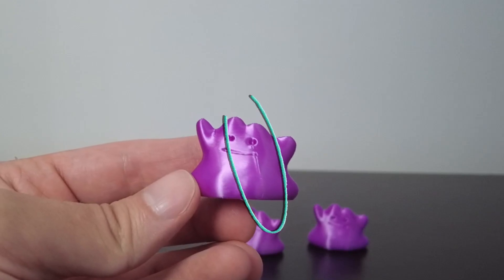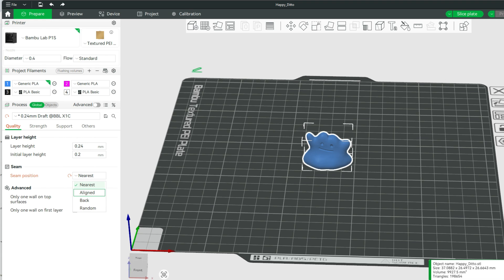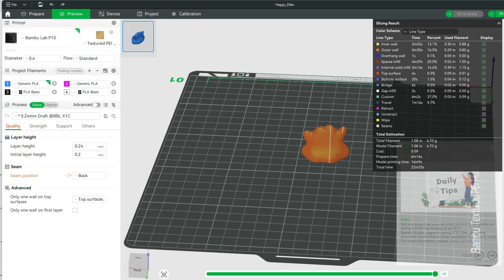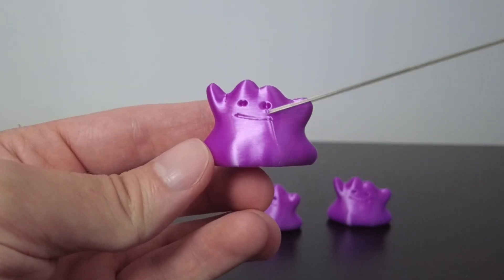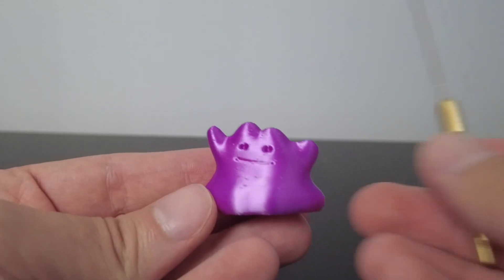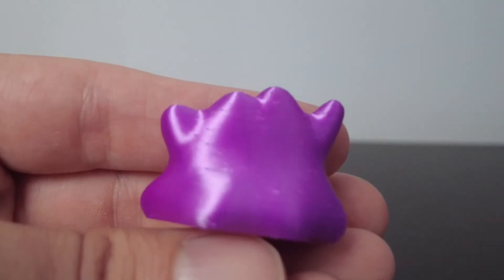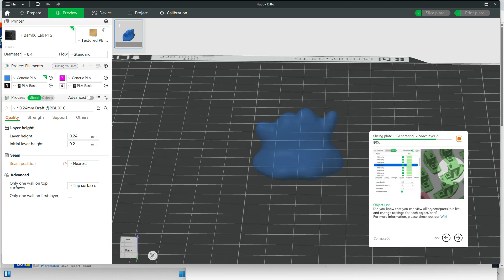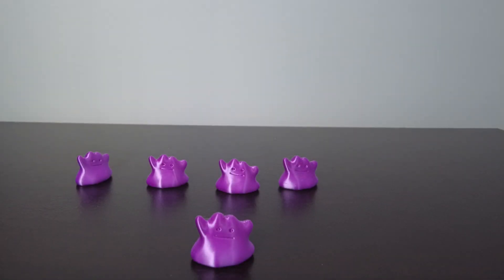Making sense of Bambu Studio seam position settings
In this video we cover the 4 easiest settings to use for the seam position within Bambu Studio.  However, there is also Seam Painting, a feature that allows you to place the seam where you'd like on your print.  We cover all of this and more in this short demo video